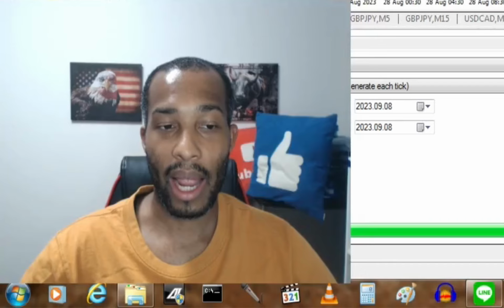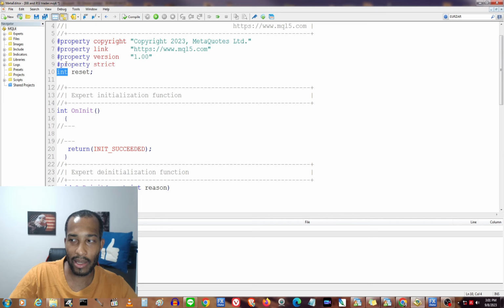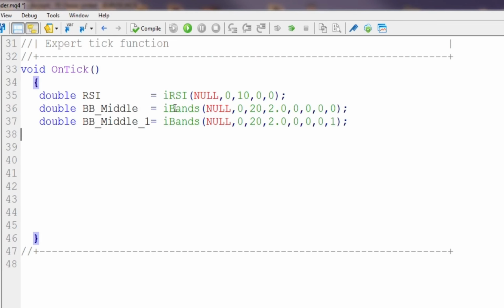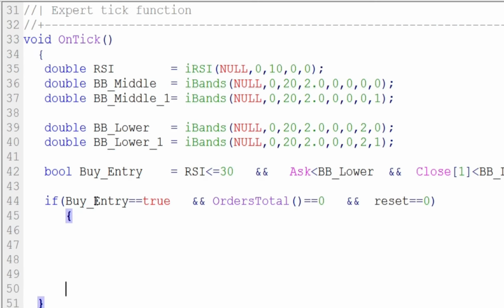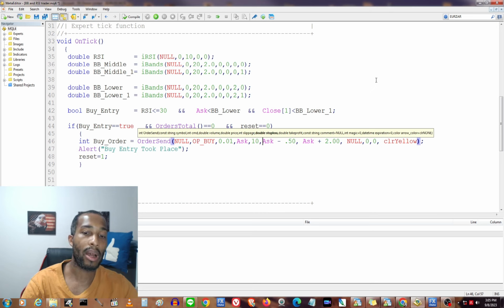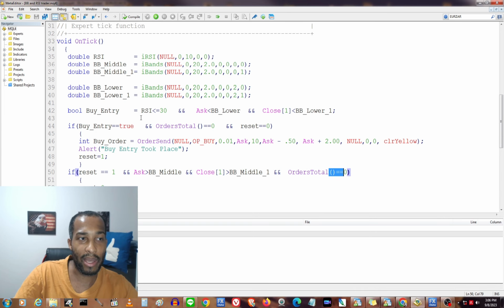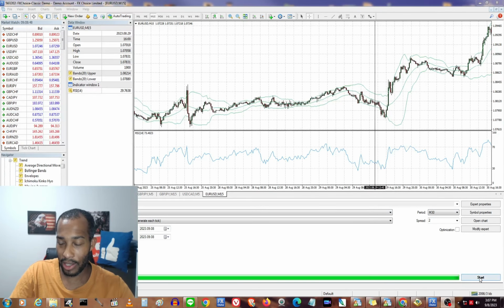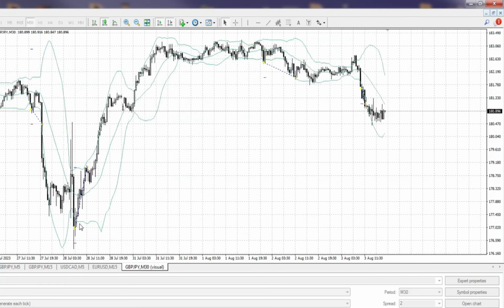Mastering MQL4: Unleash the Power of RSI and Bollinger Bands!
Welcome to our in-depth tutorial on MQL4 programming where we explore the dynamic synergy between two powerful technical indicators: Relative Strength Index (RSI) and Bollinger Bands. Whether you're an experienced trader seeking to automate your strategies or a newcomer to algorithmic trading, this video offers a step-by-step guide on creating custom indicators and trading algorithms using MQL4.

In this tutorial, you'll learn how to:

Understand the fundamentals of RSI and Bollinger Bands.
Code your own MQL4 scripts to incorporate these indicators.
Fine-tune your trading strategies for optimal results.
Backtest your algorithms to ensure they perform as expected.
Implement your custom indicators in MetaTrader 4 for real-time trading.
Whether you're interested in identifying overbought and oversold conditions, spotting trend reversals, or fine-tuning your entry and exit points, combining RSI and Bollinger Bands can provide you with a powerful edge in the markets.

Don't miss out on this opportunity to enhance your trading skills and gain a deeper understanding of MQL4 programming. Watch now and take your trading to new heights!

If you are looking for a custom made trading robot, indicator, script or program check out my fiverr